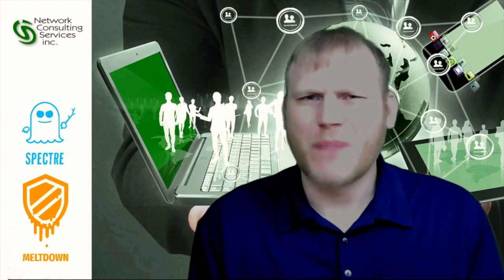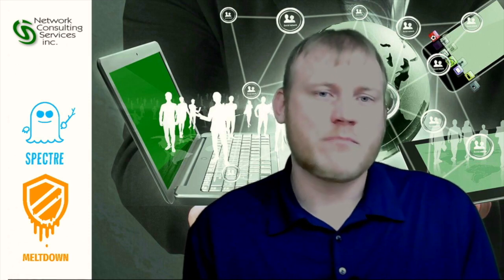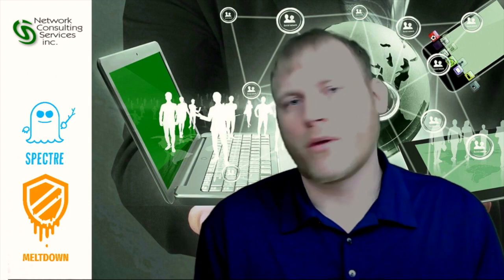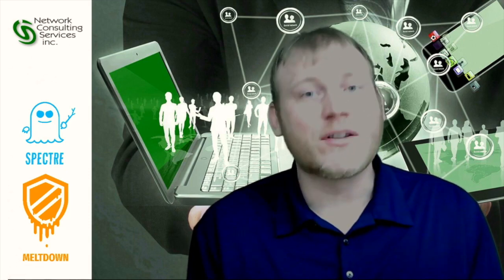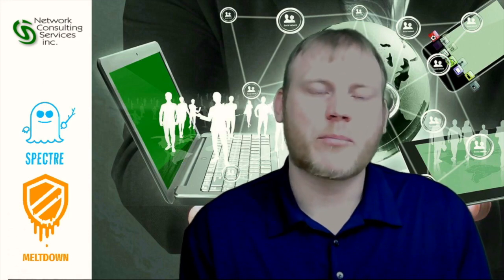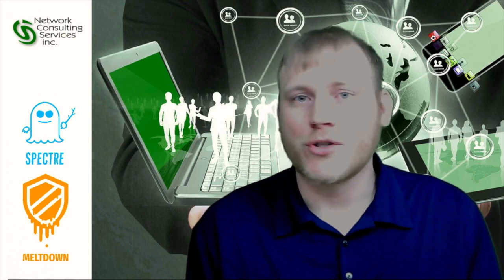Spectre and Meltdown Hardware Vulnerabilities: Explainer and Demo - how Ivanti security protects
Spectre Meltdown bugs: Background and how Ivanti helps protect.

Hi everyone Brian Hadzik, CTO with NCSI
here to talk about meltdown and Spectre

you've probably heard about this in the
news, what are meltdown inspector well in the
first week of January 2018 some

researchers found some hardware flaws in
Intel processors now what's unique about

them is this is not a software problem
there's a hardware problem that's deep

inside the silicon and so there's gonna
be a lot more wide-ranging it affects

lots of different operating systems lots
of different kinds of chips and really

affects everyone and so we need to dig
into what we need to do to resolve this

particular problem so what what is
meltdown was inspector what do they mean

well meltdown they named it that because
actually melts the security boundaries

between applications so that one
application can potentially steal memory

from another and there's normally a
hardware component to that to keep that

protected Spectre is based on something
called speculative execution and it's

gonna be a little bit harder to fix over
the long term but it's also more

difficult to to exploit so the meltdown
is a good example that could be a

JavaScript application could steal
password information from your web

browser that's how how sensitive this
particular vulnerability is and how

critical it is to find a fix for it the
speculative execution like I described...